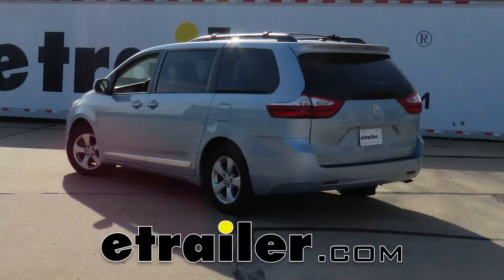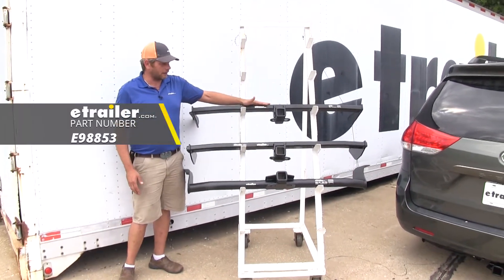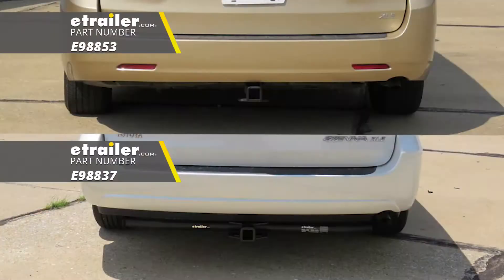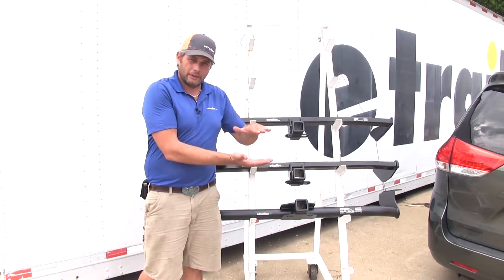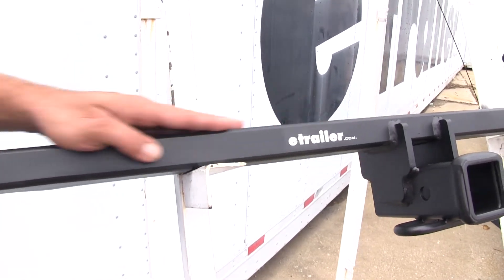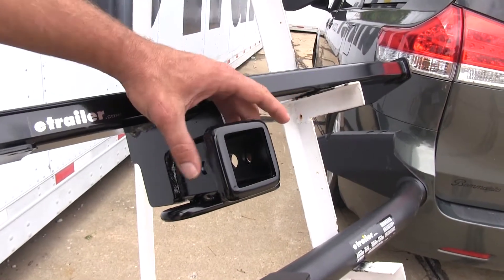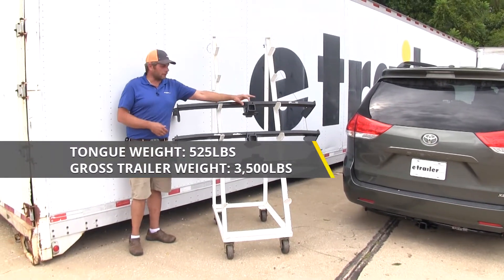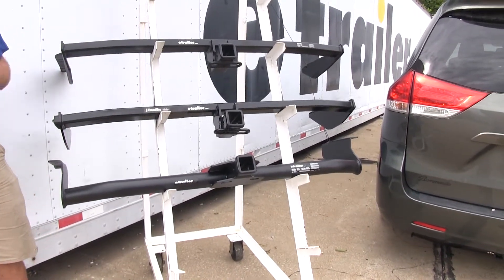etrailer | Best 2017 Toyota Sienna Trailer Hitch Options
Speaker 1:          Today we're gonna be taking a look at the best trailer hitches available for the 2017 Toyota Sienna. Now, the hitches we're gonna look at today are all class 3 hitches. That makes them extremely versatile, they work out really well for cargo carriers, for bike racks, just about any type of hitch accessory out there. The first one we're gonna look at is part number E98853. This is gonna be a hidden cross tube style hitch. Then, we're looking at Draw-Tite part number 76112.

Finally, we have a exposed cross tube hitch. We'll get into the details of that in just a minute. Its part number is E98837.During our video we're gonna go over each of the hitches pretty specifically. We're gonna talk about safety chain connection points, pinholes, weight ratings, things along those lines. If that doesn't interest you at all, we can kinda cut right to the chase for you and just get it out of the way up front.

If you're looking for a hitch for recreational use, which means cargo carriers, bike racks, things of that nature, and you want a nice clean look, I think the etrailer hitch with the hidden cross tube is the way to go. This stays completely hidden behind the bumper. All you're gonna see is the receiver tube opening. Now, the matte finish is my personal favorite, I really like the finish, it seems to be very resilient. If I we're picking a hitch for mine, that would be the one, E98853.If you're looking for something that's easier to install, easier to get on your vehicle with no modifications at all, my second runner-up for that category, if like I said, if I we're picking a hitch, this would be the one going on my Sienna.

The second one would be the second etrailer hitch that we have, part number E98837. This is going to require no modifications to the vehicle at all. The thing I like about this one, is that you're going to be able more easily do this in your driveway, lets say, than this one. The thing I don't like about this hitch, from this point right here, all the way across to the other side, you're gonna see that entire cross tube. If that matters to you, I think I'd take a little bit more effort, go with one of the hidden cross tubes.

If not, if you just want something to get on your vehicle, that's gonna be a good way to go.As far as towing goes, I think the Draw-Tite kinda shines here, simply because it has that wiring bracket attached. If you're only gonna be using your hitch to haul a trailer, you don't care how far that ball mount is underneath the back of the vehicle. If you decide to run your wiring outside, I think having that bracket to attach to would be nice. If that didn't answer your questions and you're still here, let's get into them a little bit further.Basically, with these two hitches, with our etrailer and with our Draw-Tite, we kinda hinted to it before, most of what you see is going to be completely hidden. This is a big change, when it comes to Sienna hitches. Back in the day, we only had this option. We're gonna have that cross tube all the way across the bottom, and our receiver tube openings little bit closer to the ground. Whereas with our new hidden hitches like this, we're able to get that receiver tube up a little bit closer to the bumper in the back. It buys us a little bit extra space, which these are gonna be 11-13 inches off the ground. Any kind of room we can get is important, but also the look is so much better. It really is a very nice looking hitch on the back of the vehicle, only having that receiver tube sticking out. It gives a much more factory type appearance.Now we'll talk a little bit more about the finish quality. You'll see here on the Draw-Tite hitch it has that very high gloss finish. We're used to seeing this finish on most hitches that've been produced. They tend to hold up fairly well, but over time you are gonna have rusting, you're gonna have dings, you're gonna have stuff like that with them. It's just part of the hitch being on the back of the vehicle. When we look at the carbide 00:03:50 finish, this is gonna do a much better job of hiding any scratches or little imperfections that we might get. I really like that sat